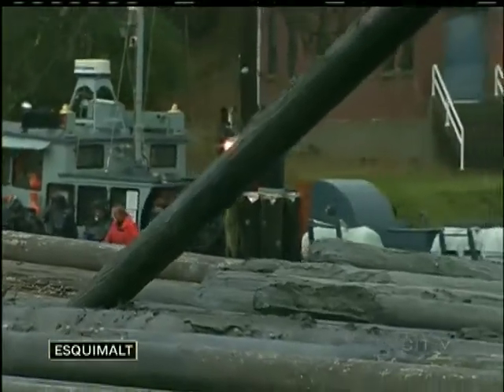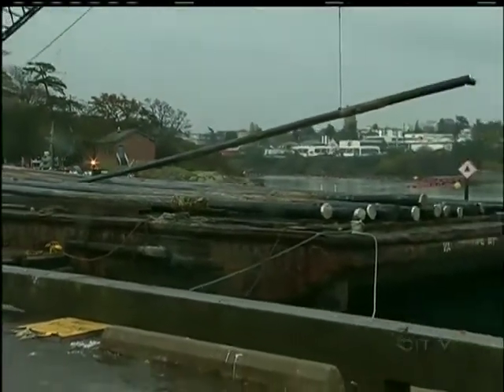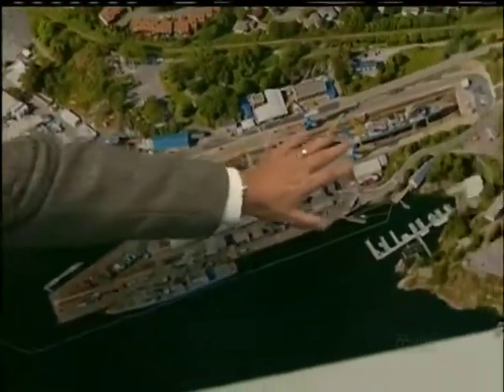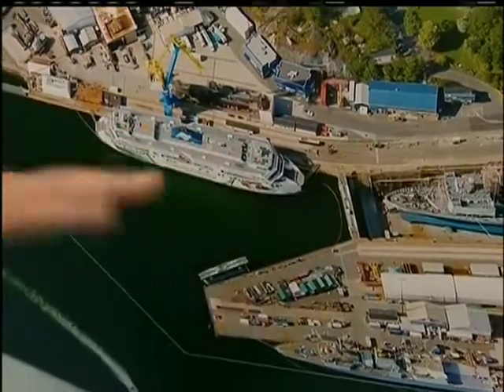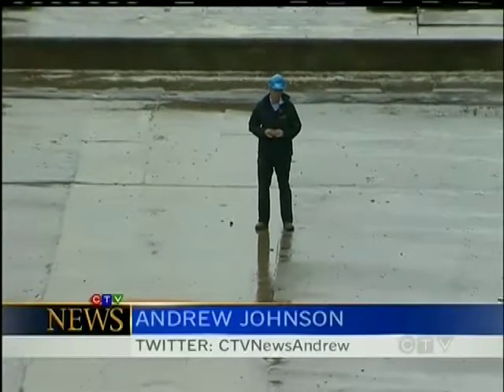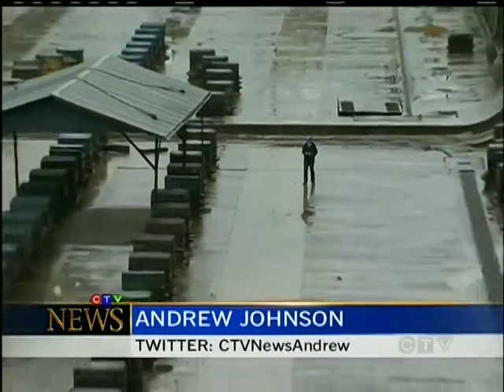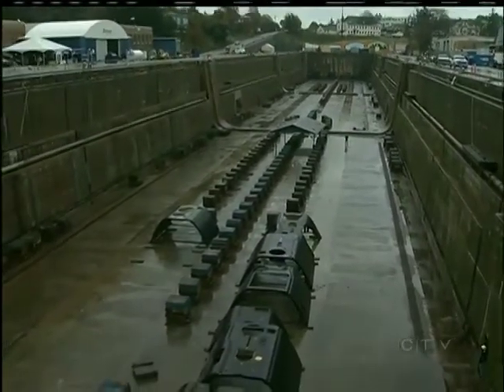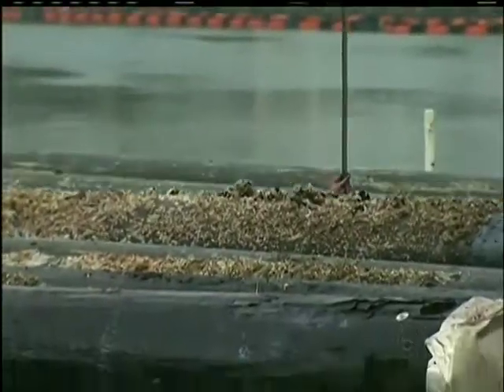$50 Million Plan to Dredge Contaminated Esquimalt Harbour Begins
ESQUIMALT - A crew at the Esquimalt Graving Dock stacks up bumper piles on the jetty Tuesday that have been in the water for about 50 years. They're coated with creosote and removing them is the first step in a cleanup that could cost the federal government $50 million.

Director Jim Milne has been working at the graving dock for more than three decades. When he started he says people didn't worry a lot about what ended up in the water. "Sandblasting and painting have always been the highest impacts of contamination. In my early years, it was not unusual to dump sandblasting grit into the water."

The graving dock opened in 1927 for the repair and maintenance of military and civilian ships. Now the federal government says the dock supports 1,300 jobs in Greater Victoria and pumps almost $200 million into B.C.'s economy. But the damage has been done to the harbour and to marine life. "When we pump the water out of the dock, in the area we call our outfall, it's a hot spot because everything that drains out of the dock is introduced into the marine environment right there," says Milne.

When the project is complete in about two years, enough contaminated sediment will have been dredged from the bottom of Esquimalt Harbour to fill the entire dry dock, which is five storeys high and the length of three and a half football fields.

Thousands of tonnes of contaminated waste will be shipped by barge to a certified landfill. The plan has been in the works for more than a decade but Milne says before the project could begin the federal government needed to make sure that once the harbour is dredged the graving dock doesn't re-contaminate it. "We're very confident if we remediate this water lot now we're not going to re-contaminate."
Milne says all contaminants from work being done in the water lot area are now handled on-site and officials will monitor the cleanliness of the water before draining the dry dock, as well as discharges into the harbour. Dredging is set to begin next June and be completed by March of 2014.